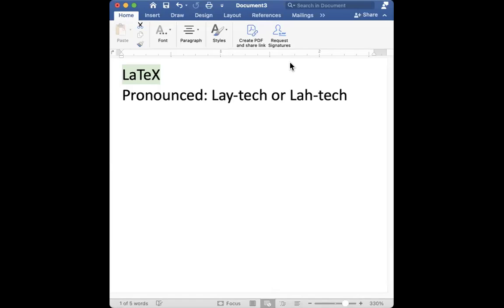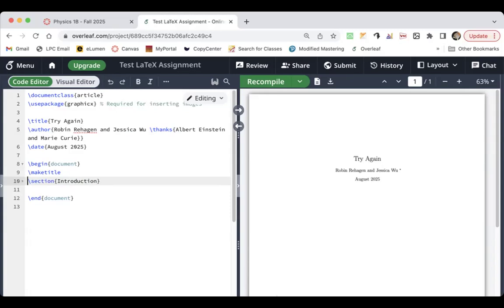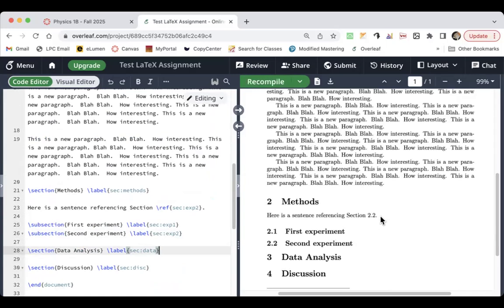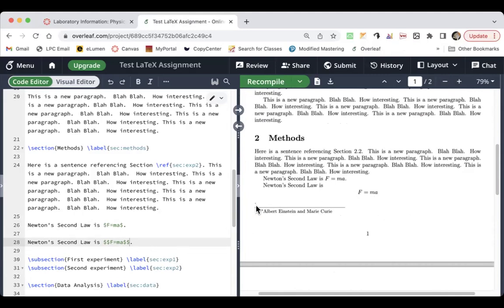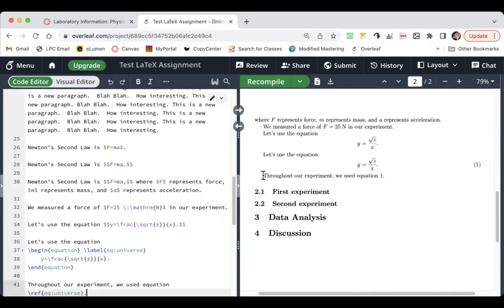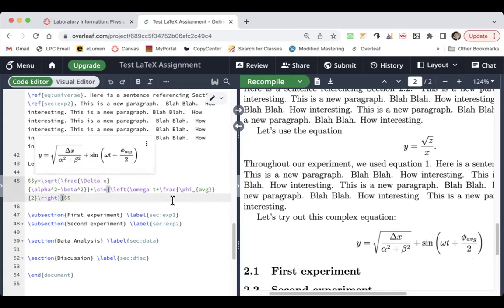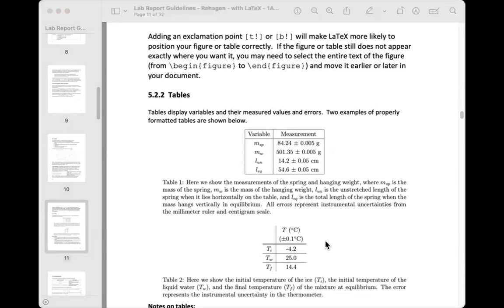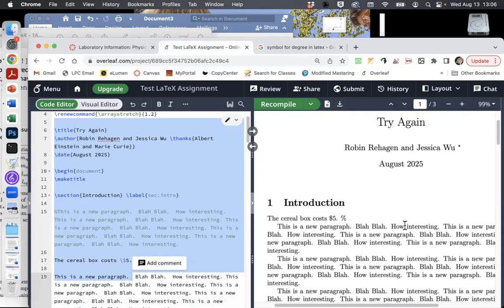Introduction to LaTeX for Las Positas College physics students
This video provides a brief introduction to how to use the typesetting program LaTeX for scientific writing.  This tutorial was developed at Las Positas College for undergraduate physics students, highlighting the skills necessary to open and format a document using the website Overleaf, create paragraphs and sections, and insert and reference equations, figures, and tables.

0:00:00 Introduction to LaTeX and Overleaf
0:03:00 Starting a New Project in Overleaf
0:04:06 Understanding the Preamble
0:11:41 Creating Sections and Paragraphs
0:17:23 Using Labels and References
0:23:06 Adjusting Margins and Font Size in the Preamble
0:29:45 Equations
0:56:31 Figures
1:04:28 Tables
1:15:41 Spell Check, Document Sharing, PDF Exporting